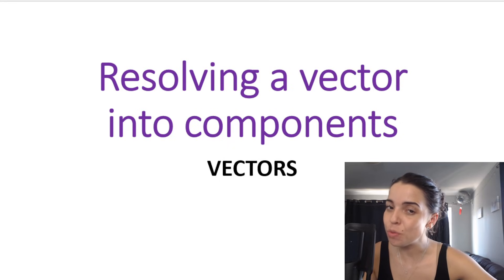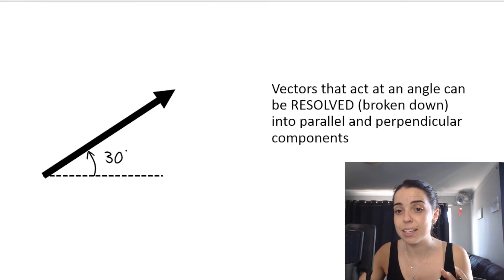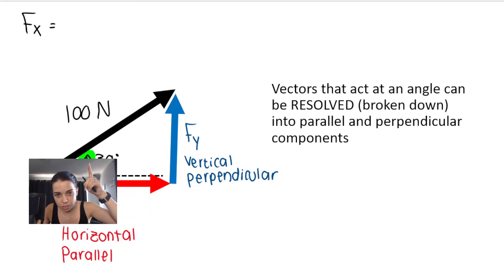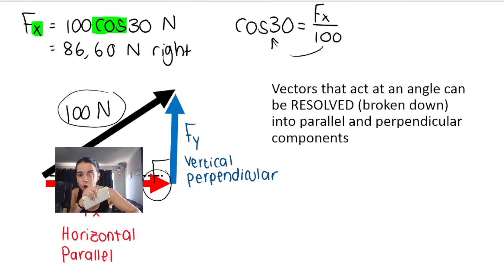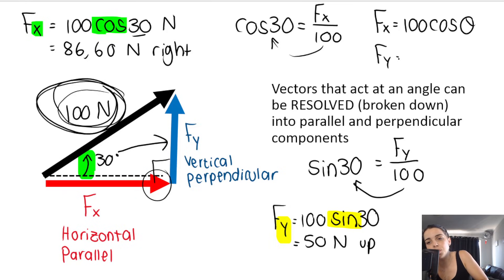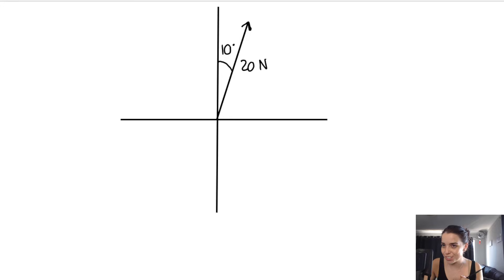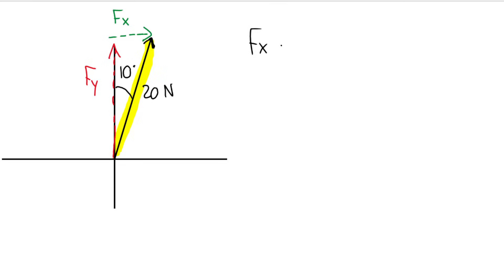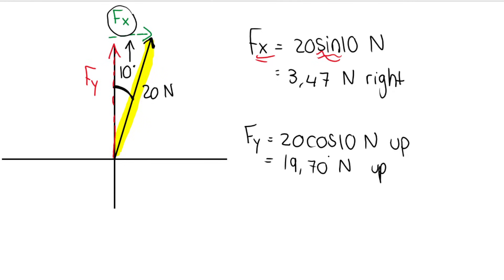Vectors in 2D grade 11: Resolving a vector into perpendicular and parallel components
Grade 11 Physical Sciences Vectors in two dimensions! In this video we are resolving a vector into components! We can break a vector up into x and y components, otherwise known as vertical and horizontal components or perpendicular and parallel components.